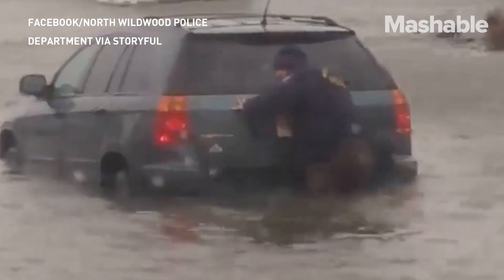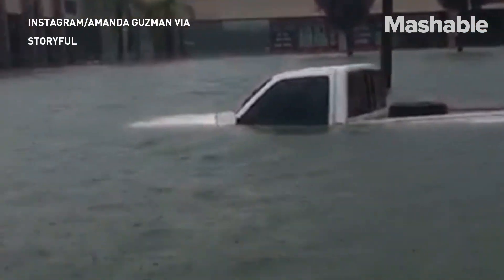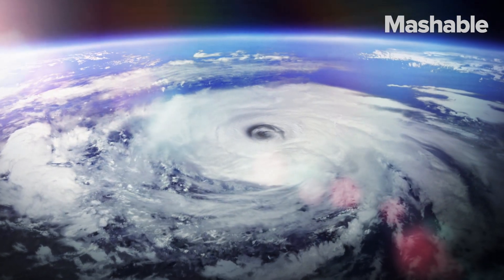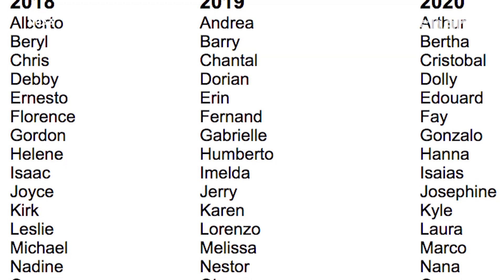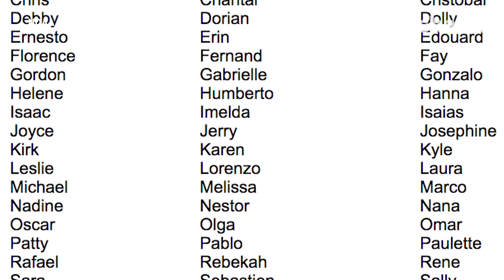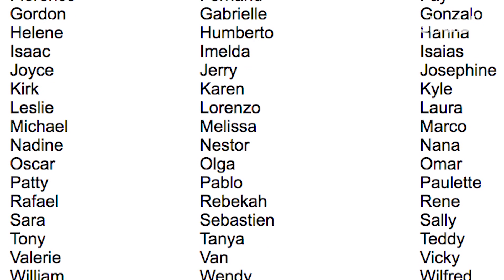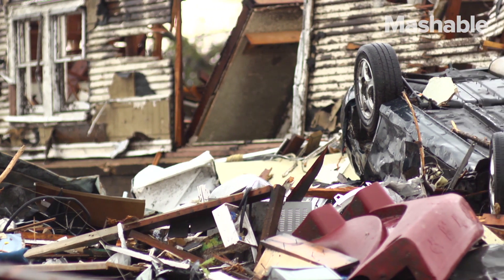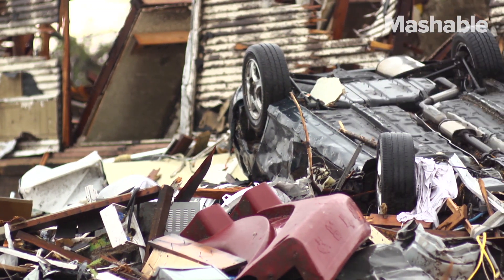How hurricanes are named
When you see or hear the name of a hurricane, like Sandy or Harvey, you may think it's a random name created by a scientist. However, there's a strict rule of naming tropical storms and hurricanes established by the World Meteorological Organization.